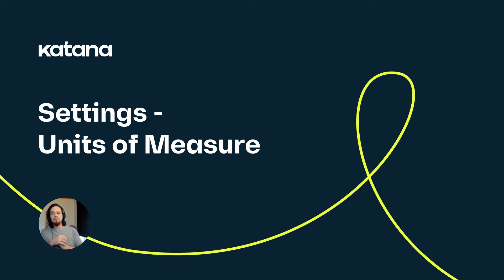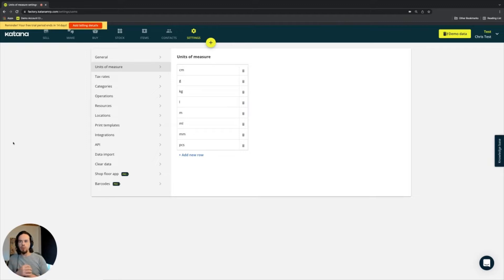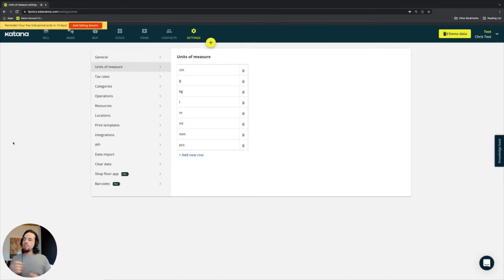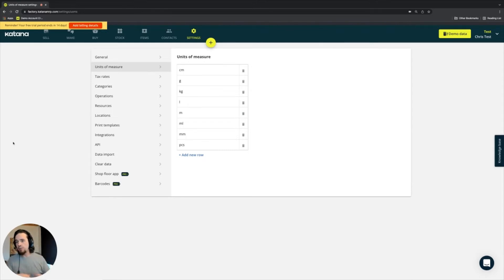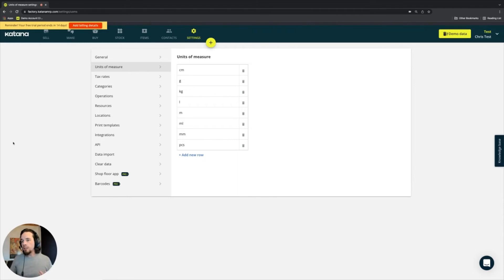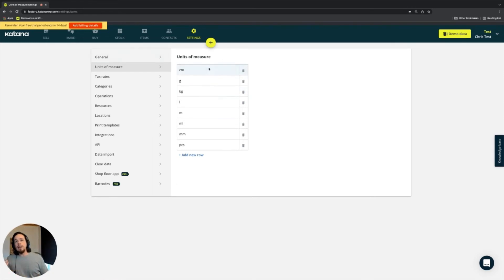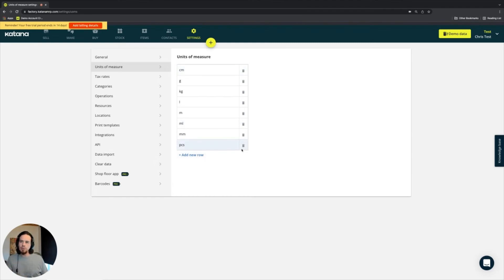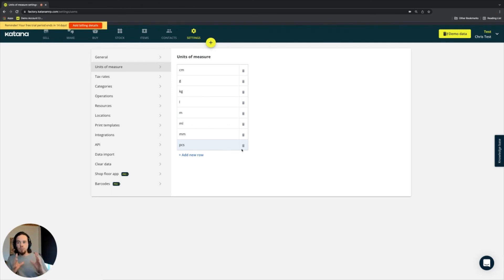Settings - Units of Measure (Episode 3) | Katana Cloud Inventory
Find out how to add or remove different units of measure in Katana